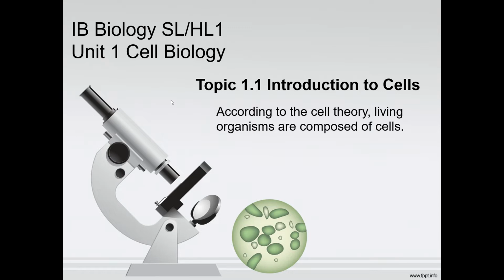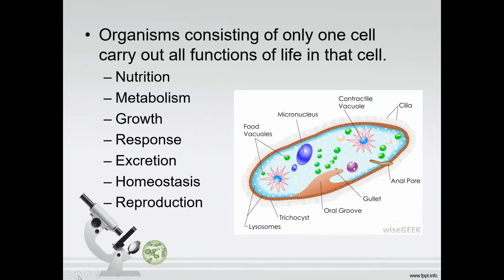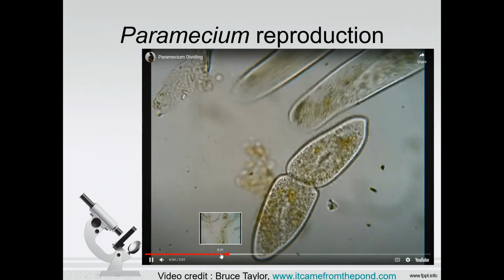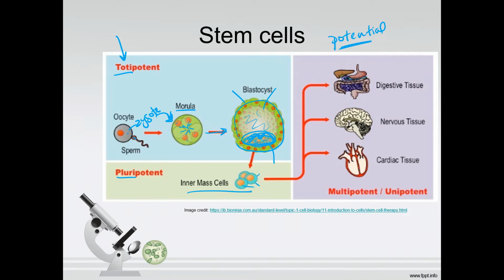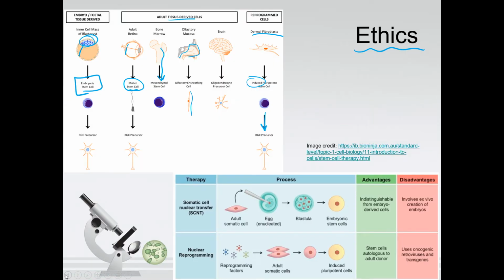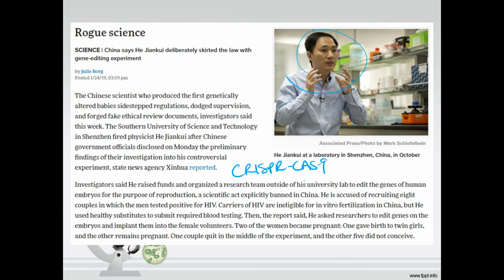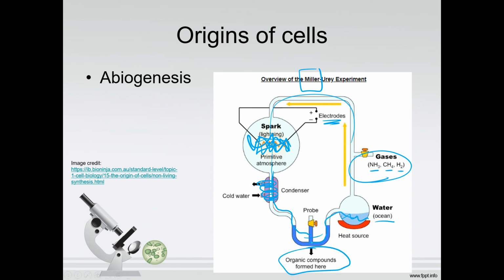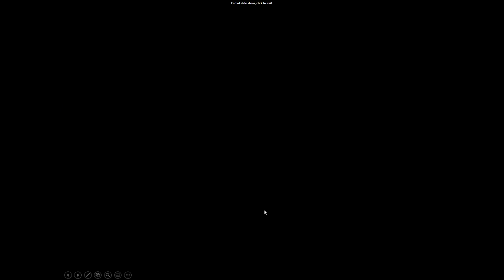IB Biology Topic 1.1 Introduction to Cells